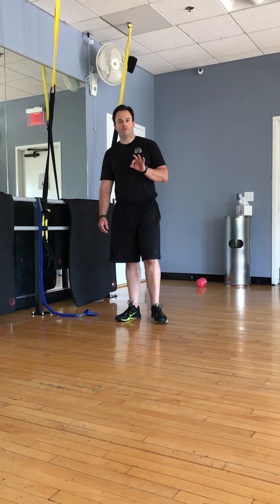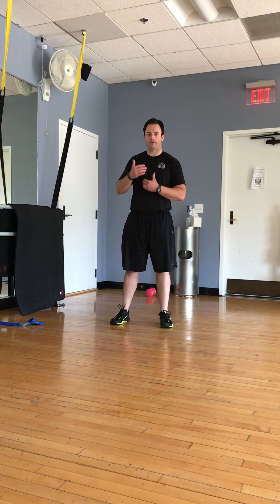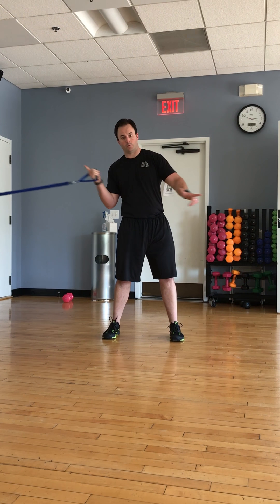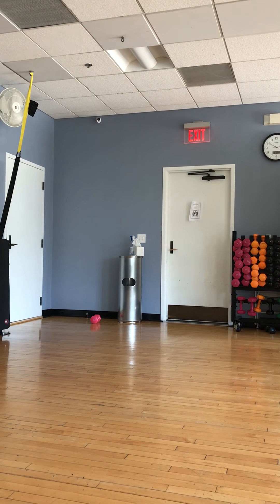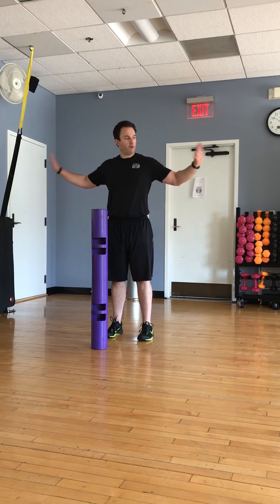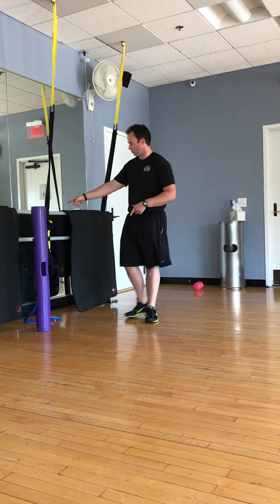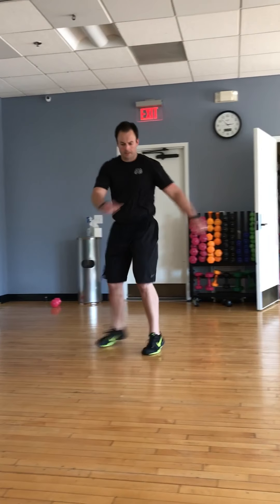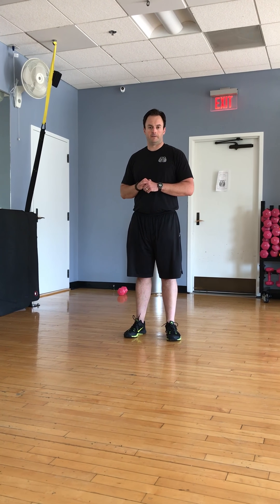Low Back Health Part 3